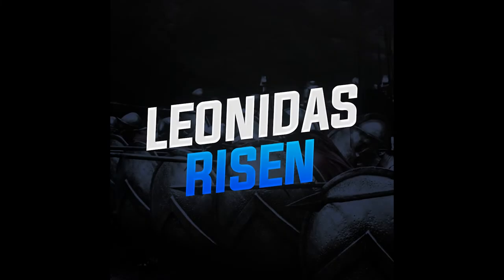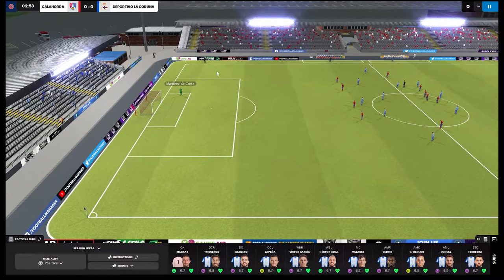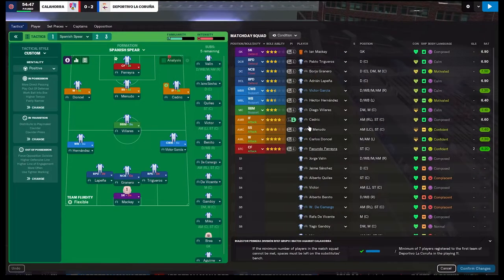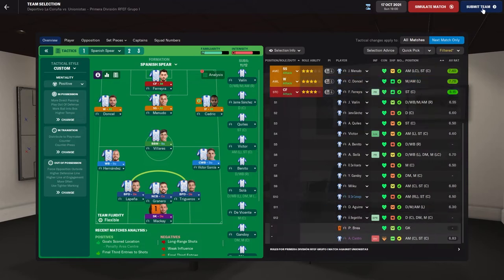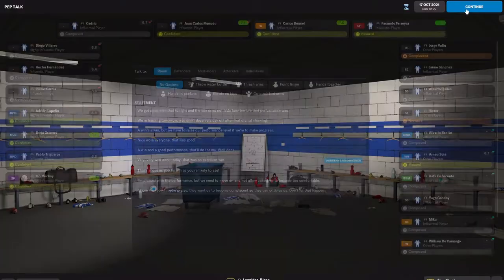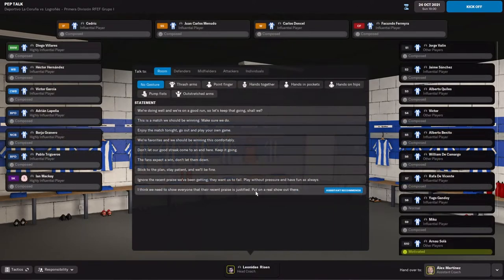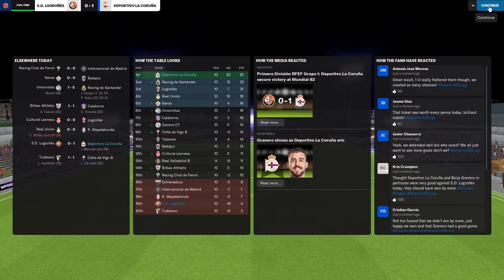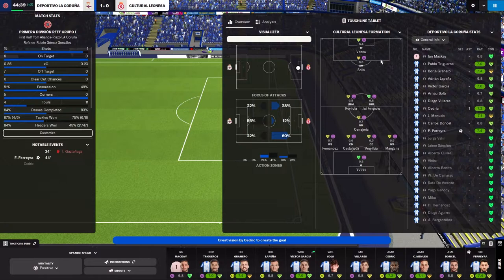FM 22 Fallen Giant Save | Its Just A Rough Patch Right? How to Improve your teams form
In this episode we continue to work towards our championship run. However things take a turn for the worst. Can we recover our form and make a championship run?